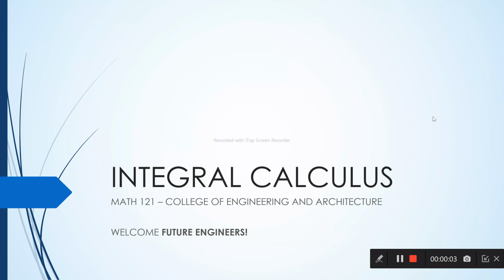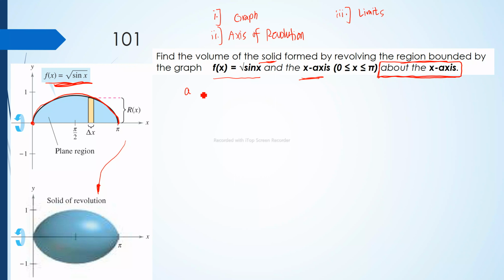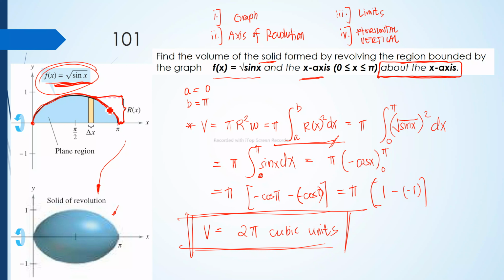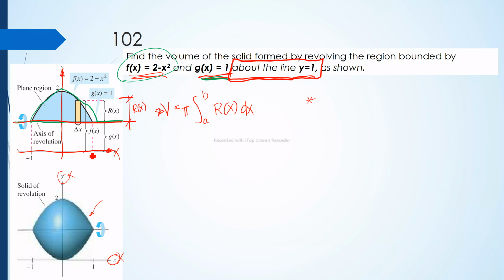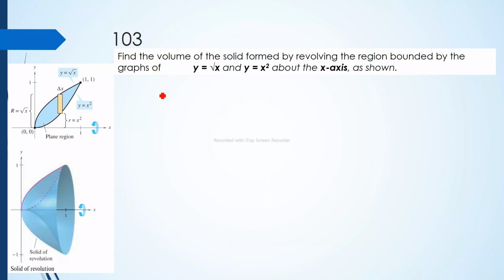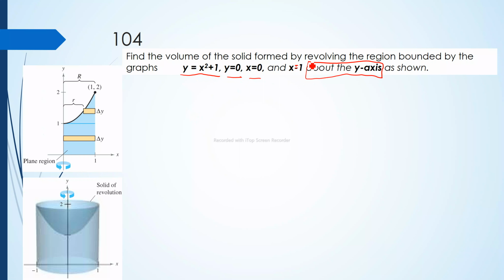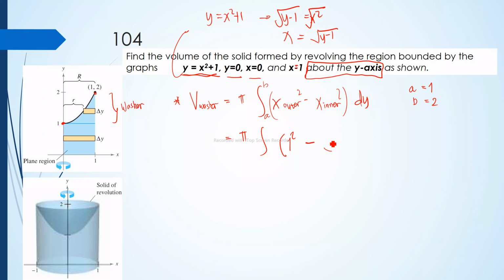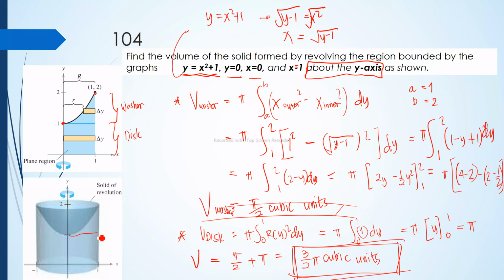Application of Definite Integral: Volume of a Solid of Revolution (Part I)